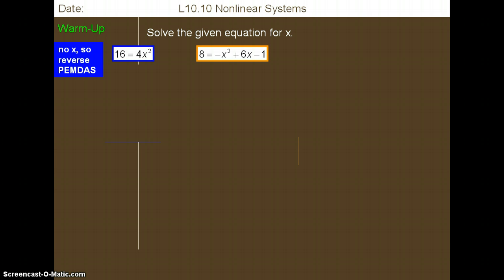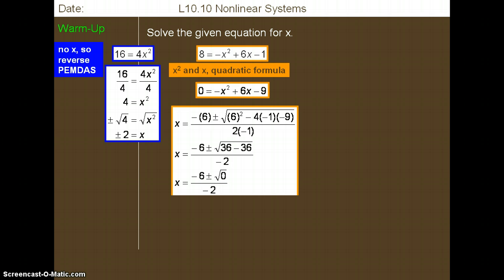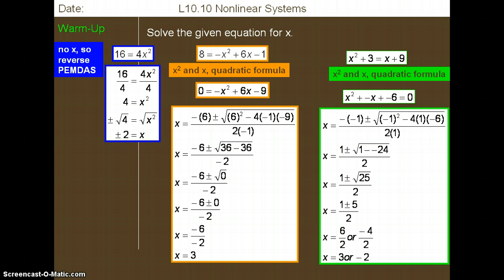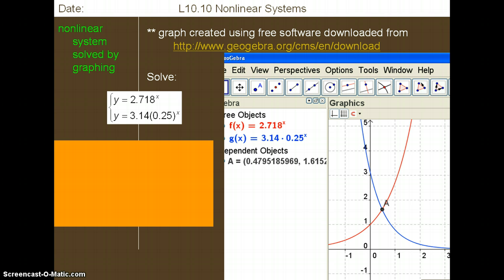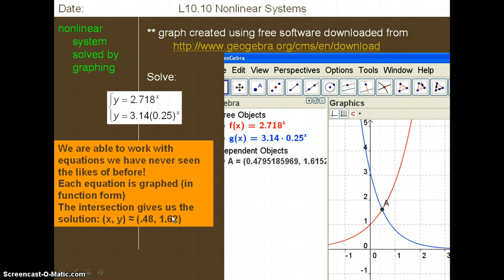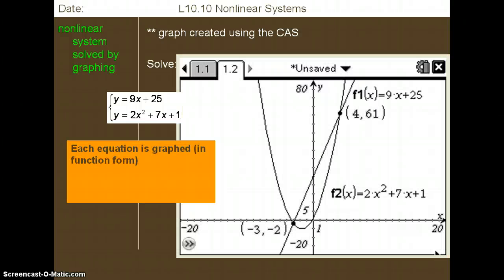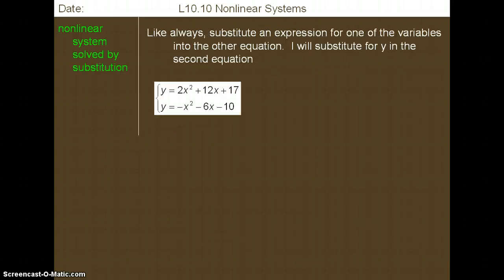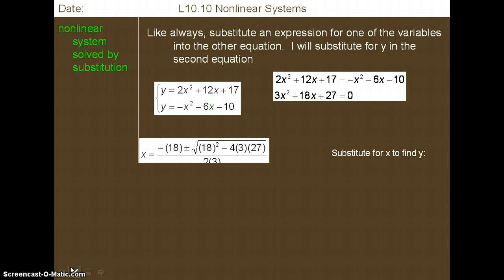Algebra 10.10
Nonlinear systems